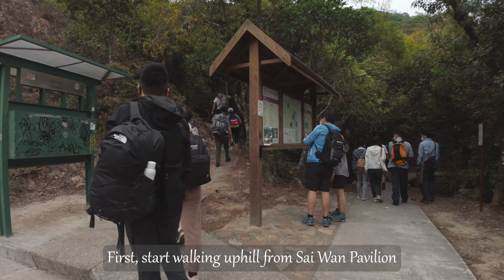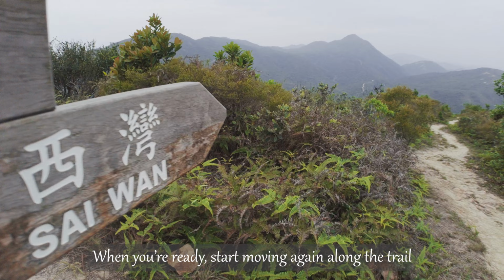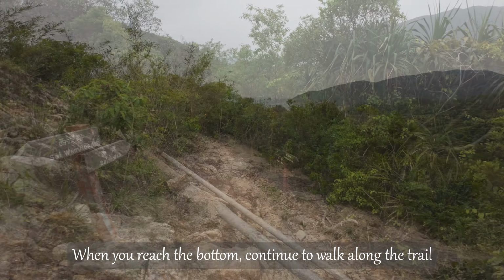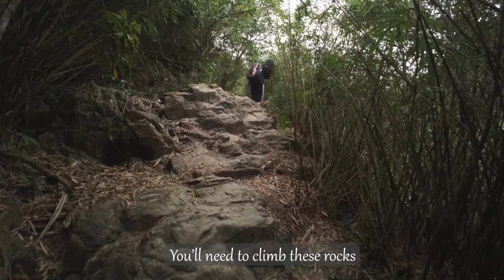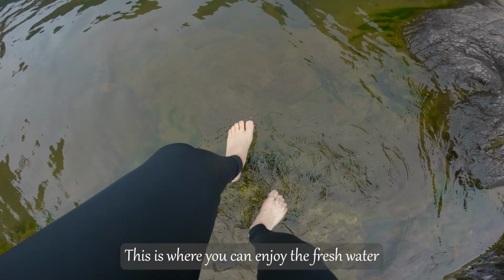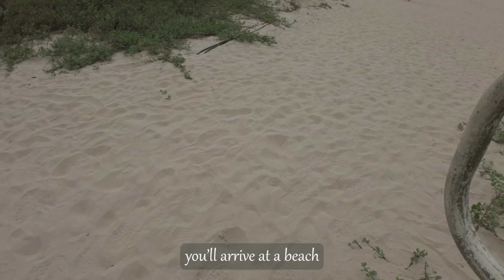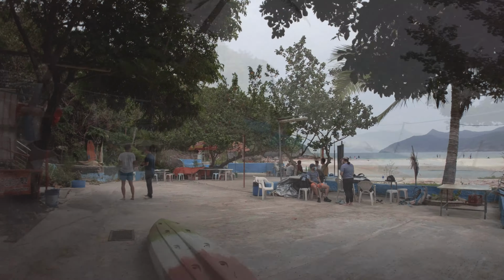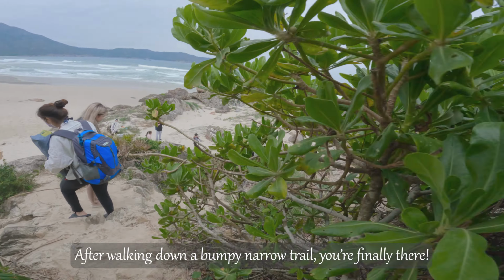[Hiking route] Sai Wan Pavilion to Tai Long Wan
Route: Sai Wan Pavilion - Sheung Luk Stream - Tai Long Wan
Time required: 3-5 hours
Stores